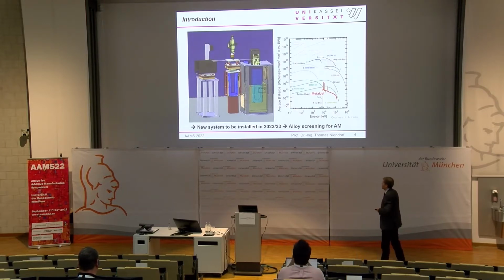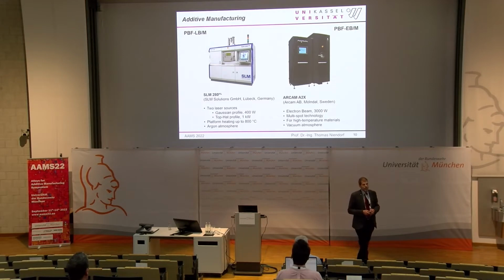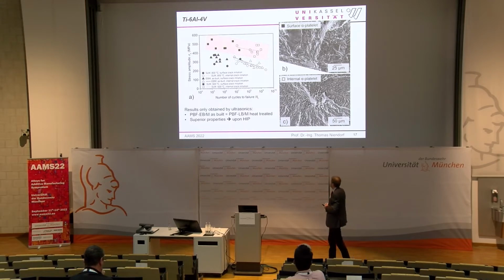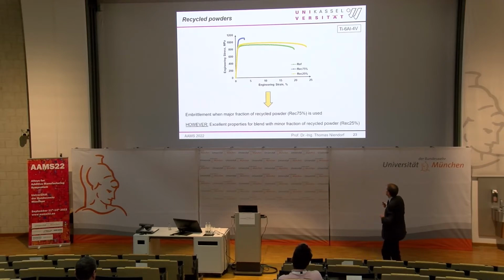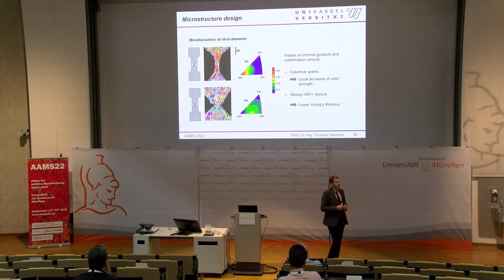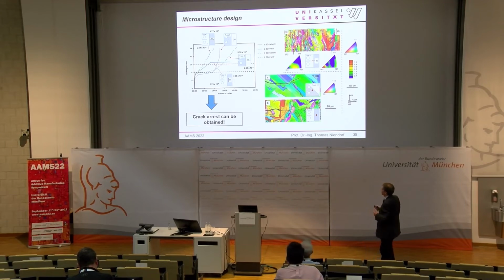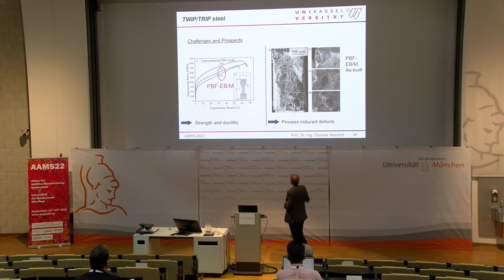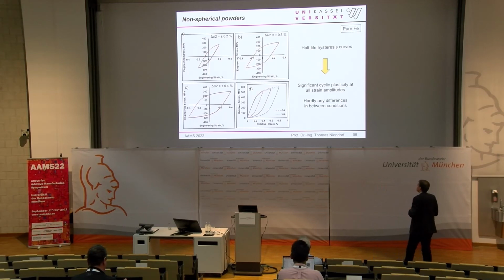AAMS22 - T. Niendorf - Anisotropy and damage tolerance - Key criteria for assessment of AM materials